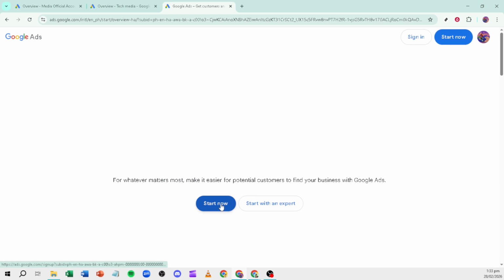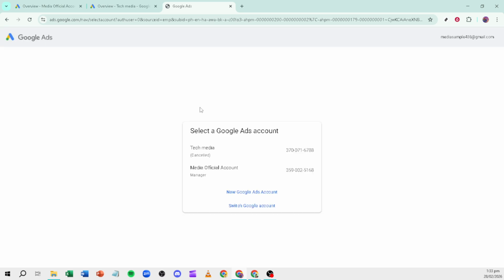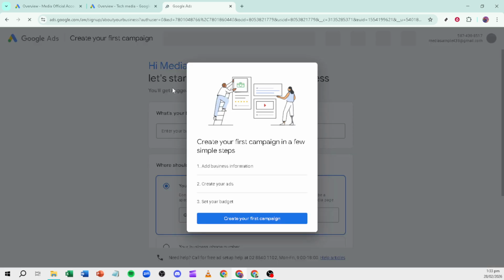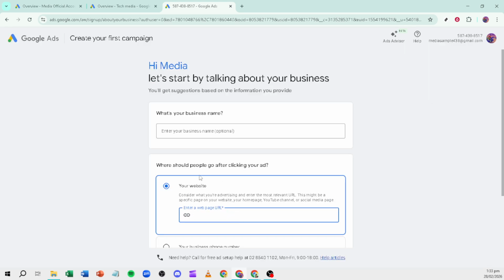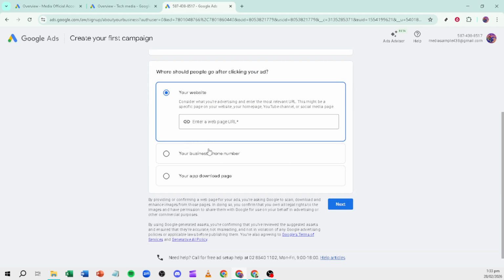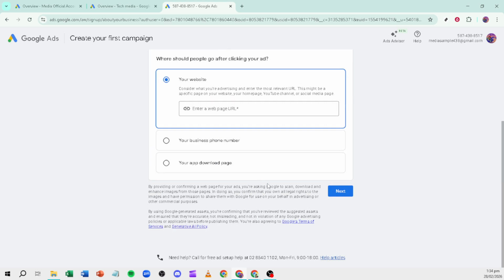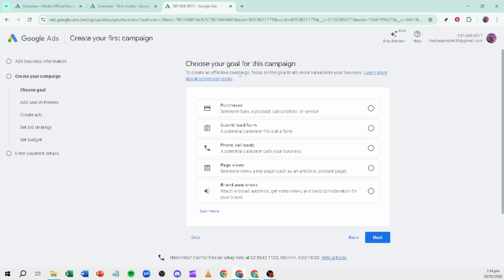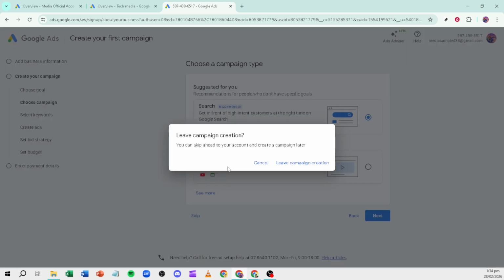How to Create Google Ads Account Without a Campaign [2026 Guide]